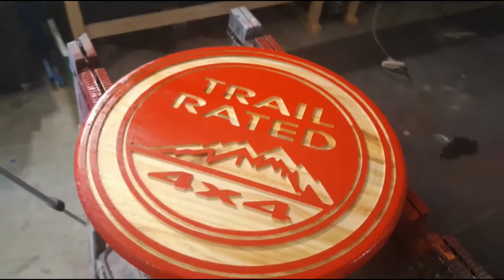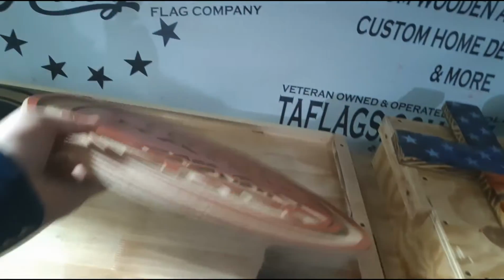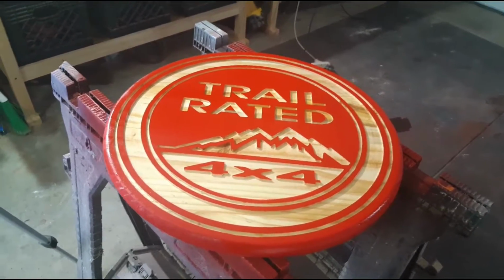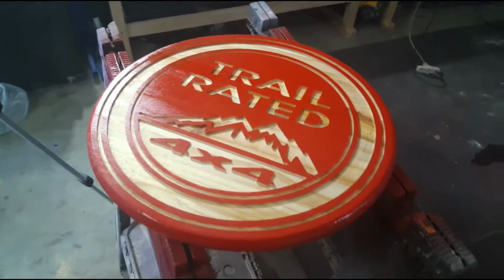A New Realm | Subscriber Giveaway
In this video you will see some new ideas we brought from my old ideas.

Our channel is about my 1999 Jeep Cherokee XJ. We cover lots of cool stuff such as tips and tricks here.

MUSIC